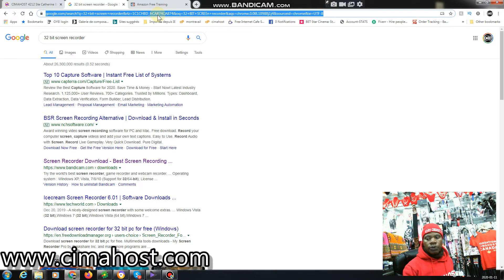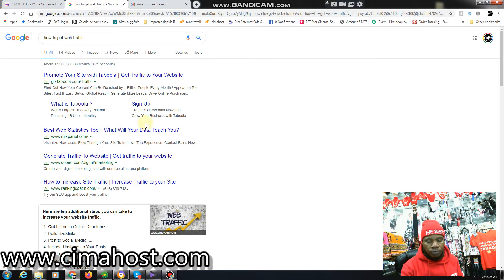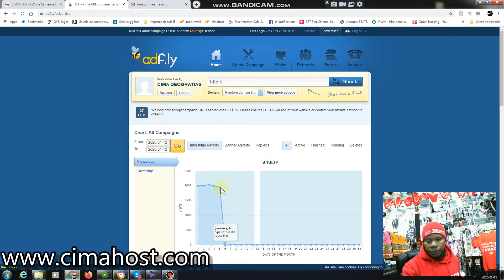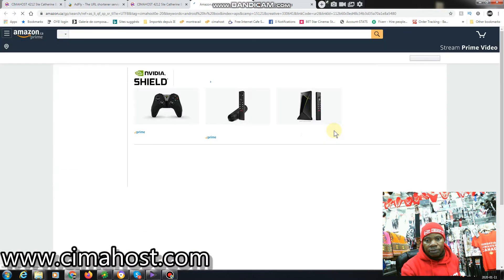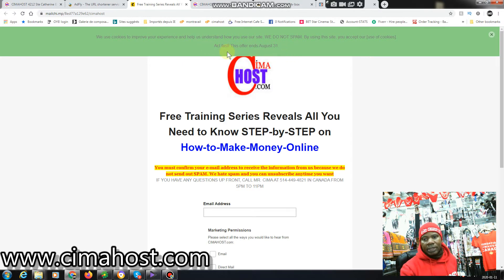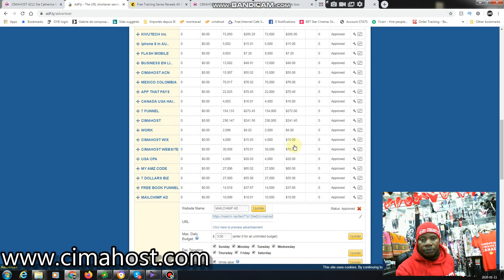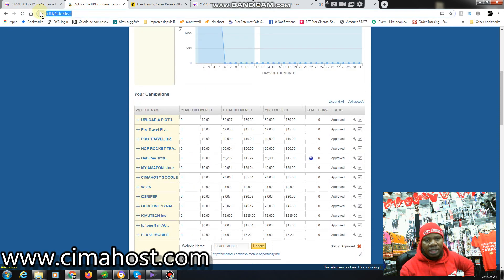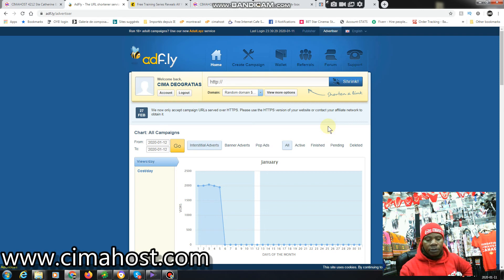WHERE TO GET WEB TRAFFIC ON THE INTERNET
1) My #1 Recommendation to Make a Full-Time Income Online

5) - Do you like this video? Like it & Share it with friends!

experience. You should always understand that with investing there is always risk. You should always do your own research before making any investment. We have taken reasonable steps to ensure that the information on this video is

accurate, but we cannot represent that the website(s) mentioned in this video are free from errors.